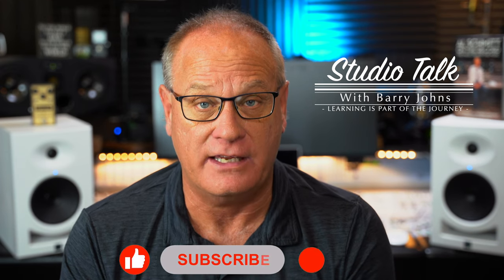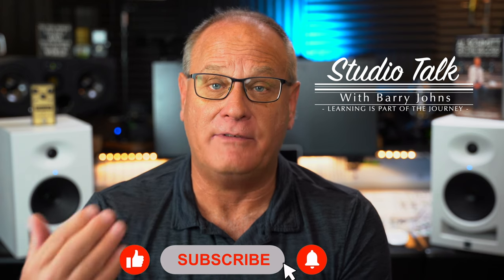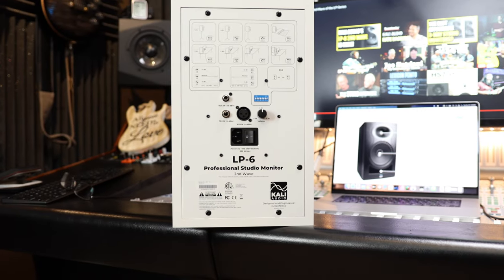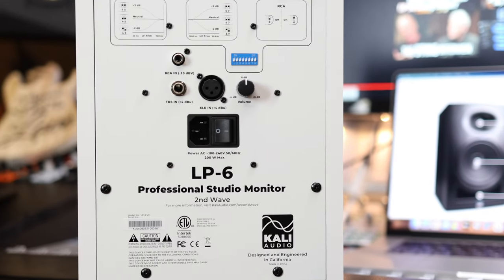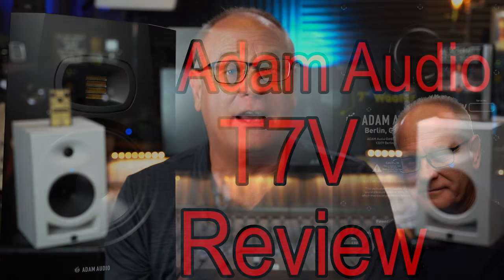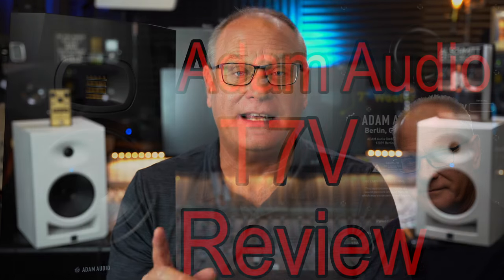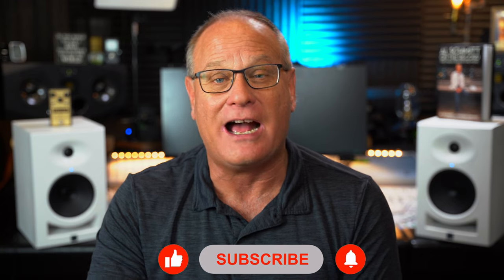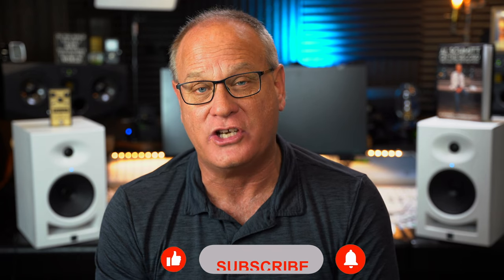Kali Audio LP-6 v2